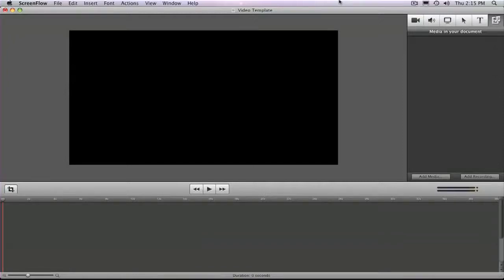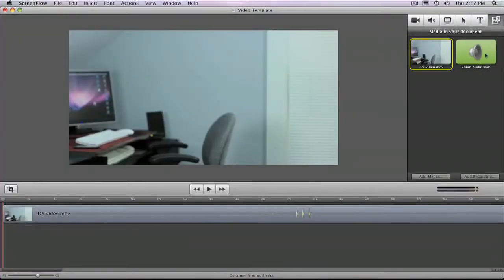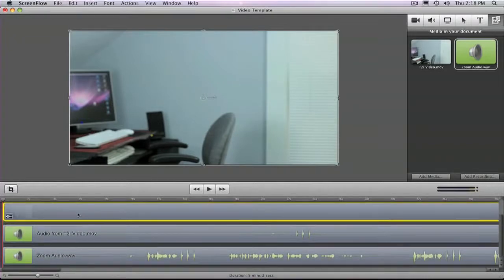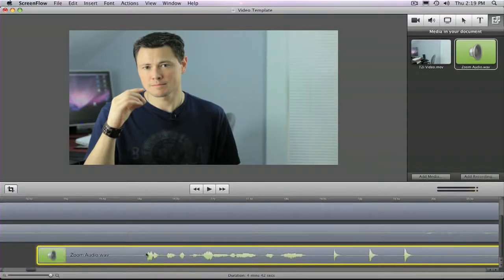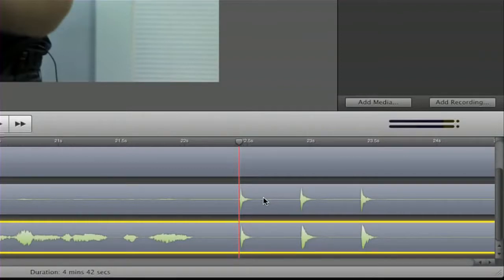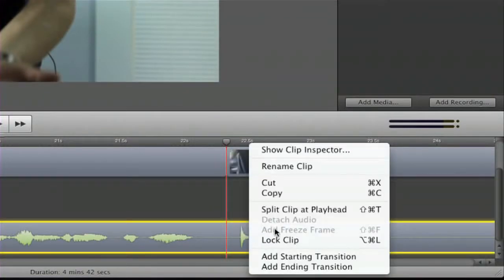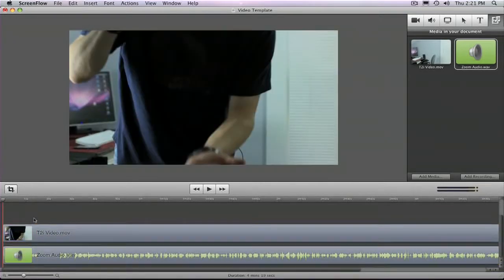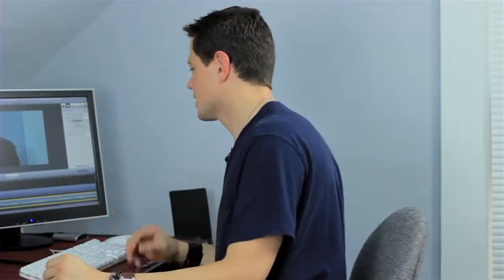How To Sync Audio To Video Separate Tracks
Very simple method to sync your audio tracks form different resources with your video.
Taken from :Charles Rivera